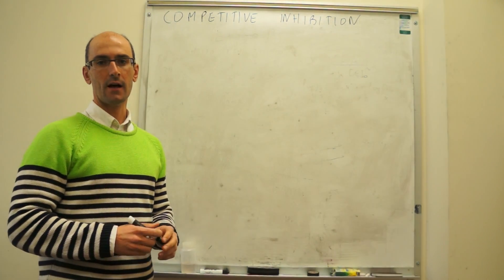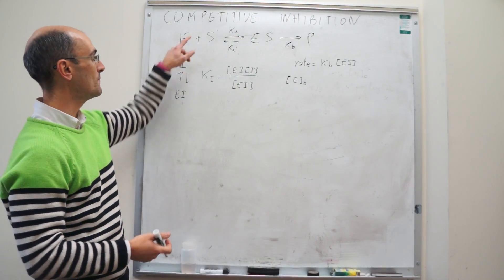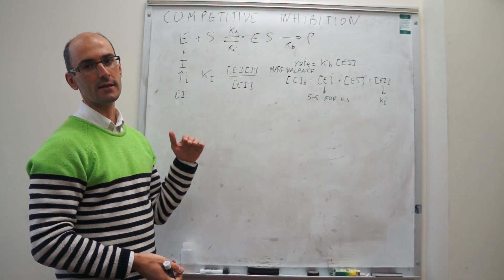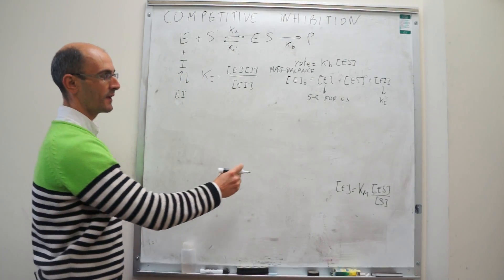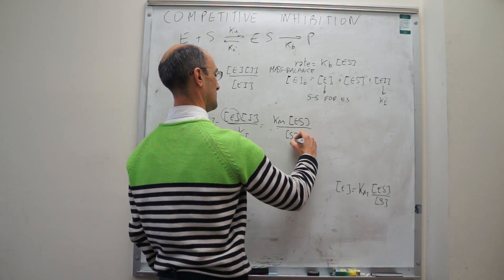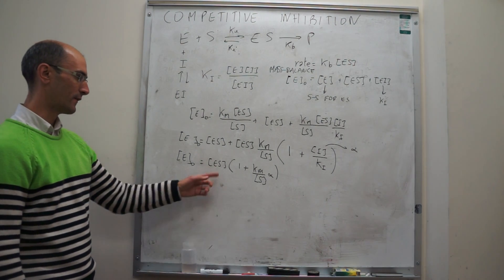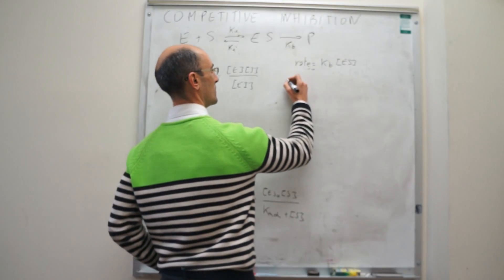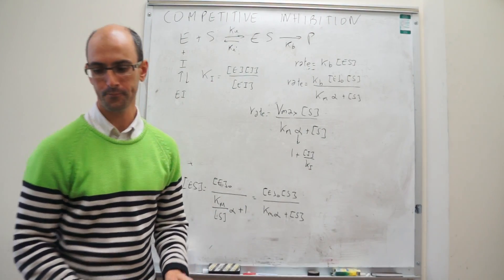Competitive inhibition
10-9. This video shows the derivation of the rate law for competitive enzymatic inhibition.